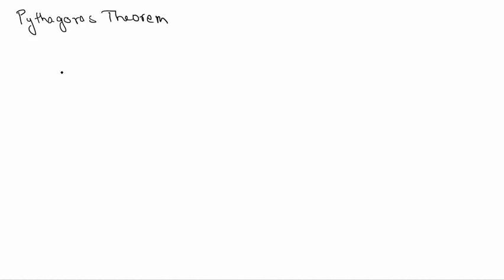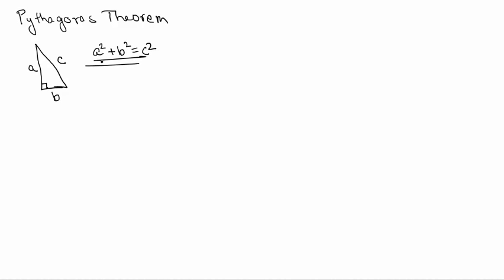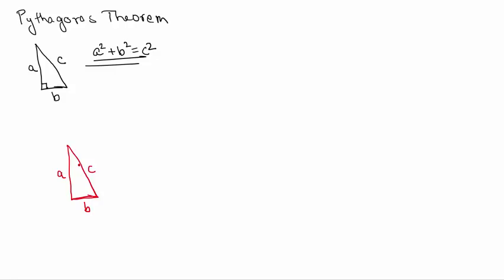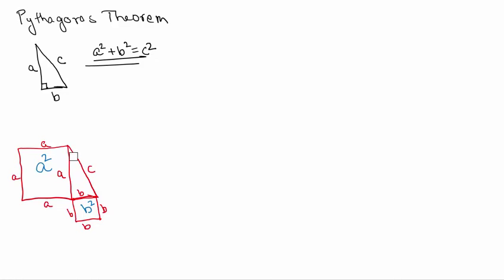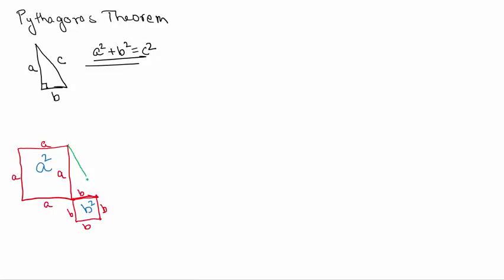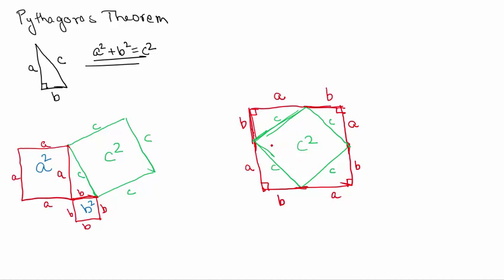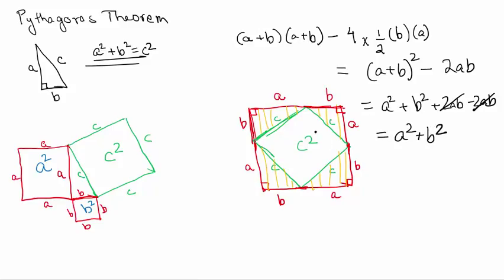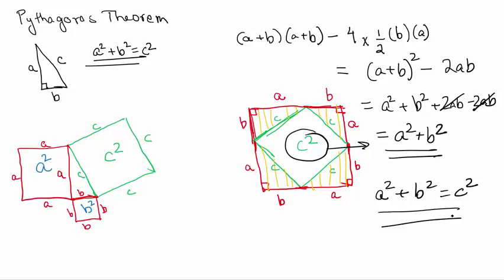Proof of Pythagoras Theorem (Visual) | Geometry-Algebra | GyanLab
A very simple Geometry based method to prove Pythagoram Theorem. This method will always help you understand Pythagoras Theorem correctly and you can solve a variety of problems using the same.